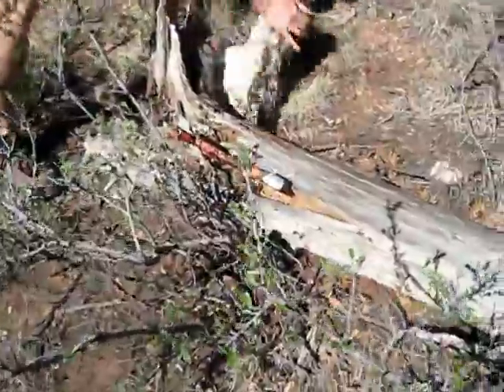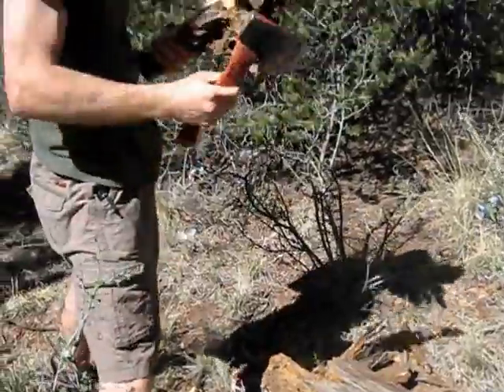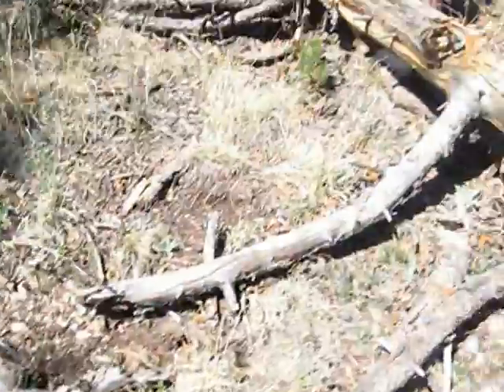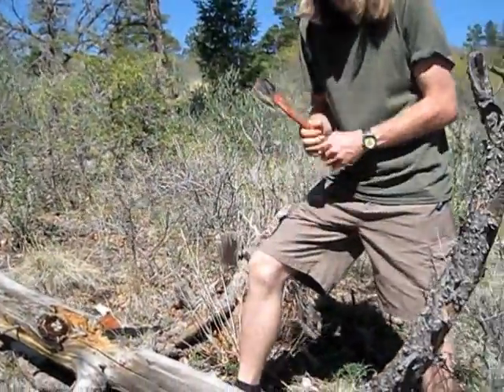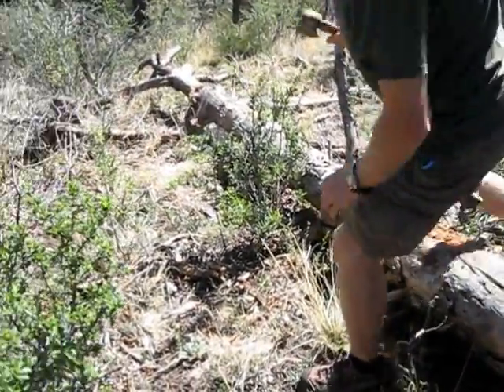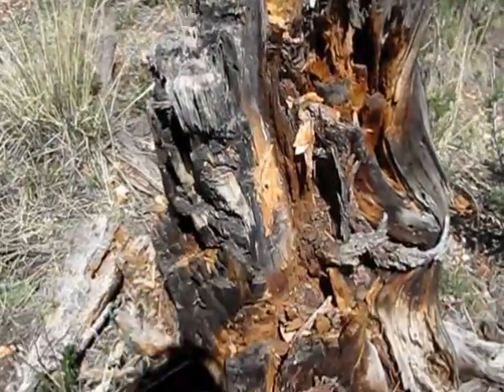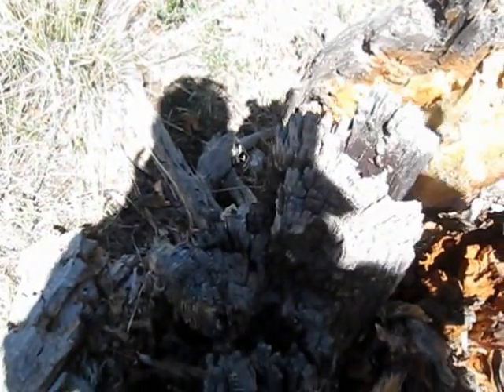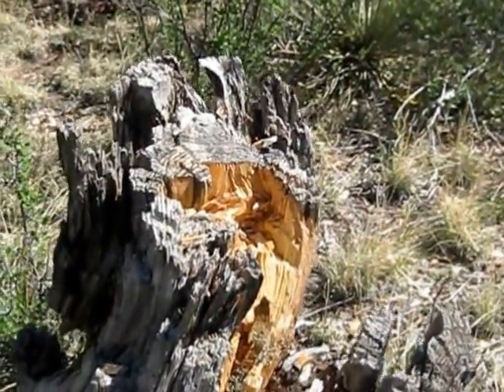Collecting Fat wood Part One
When went our for a couple hours to try out some different ways of harvesting fat wood from fallen pine trees.  Day went great, until part 2.